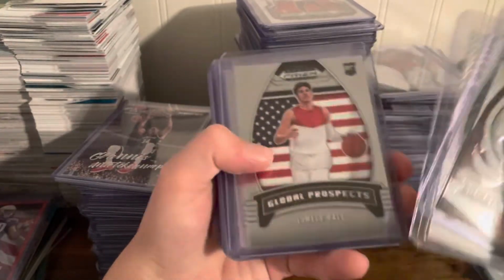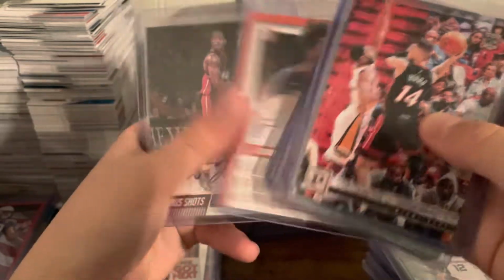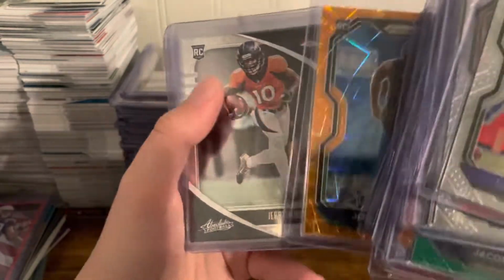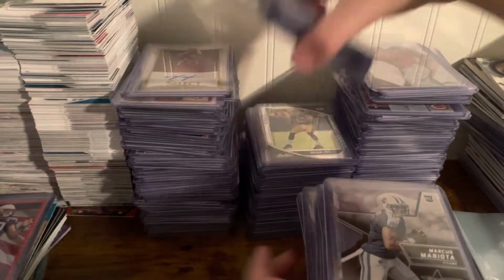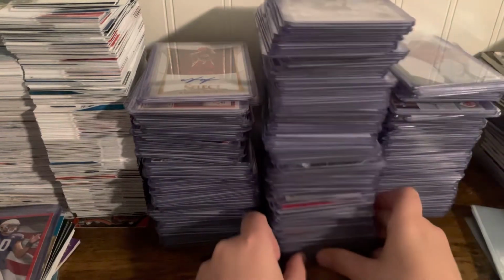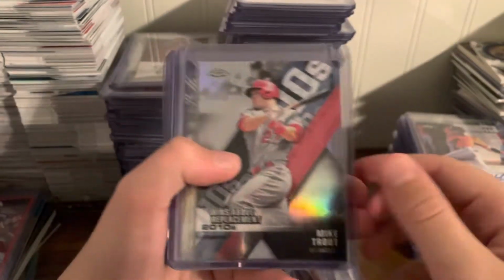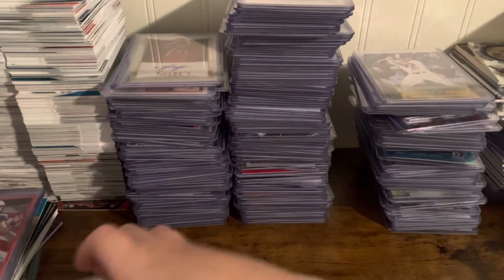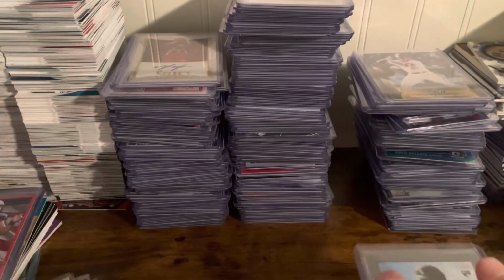Showing some of my card collection 🔥🔥